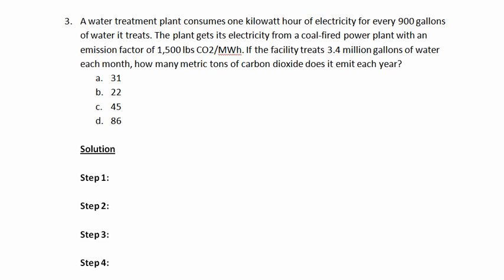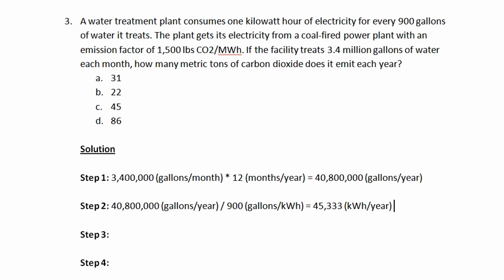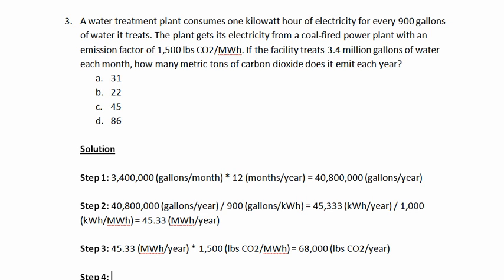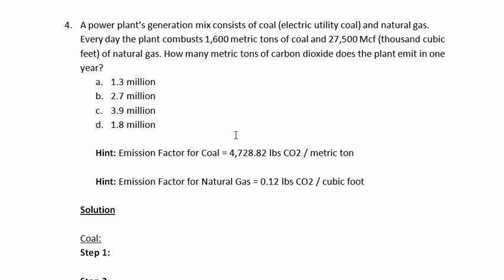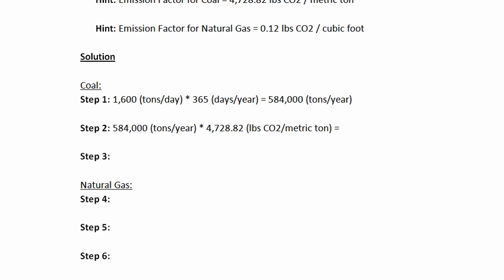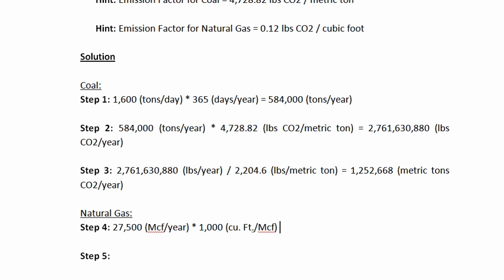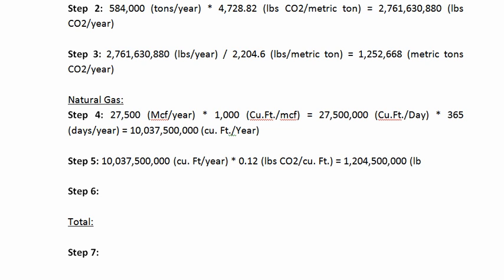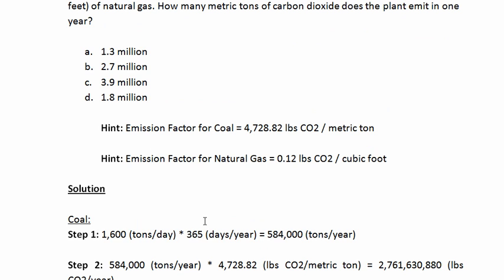Calculating GHG Emissions - Examples 3 and 4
This presentation introduces the fundamentals of calculating organizational greenhouse gas emissions.

Narrated by industry specialist Tony Mullersman, the course was produced by CarbonSolutions as an open-source item for use at higher education institutions,  in their academic and continuing education programs.

For more on how to obtain PDH, CEUs and professional certification on this topic, for enrollment opportunities in your area.

010711  @ICBECarbonSolutions